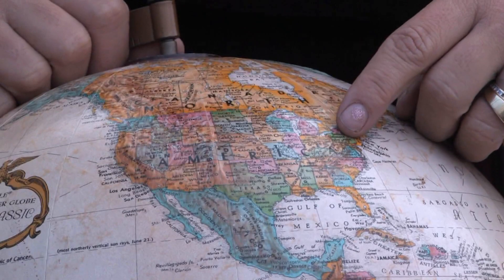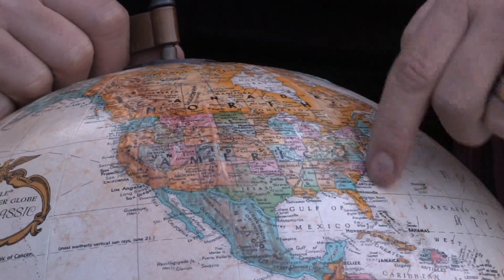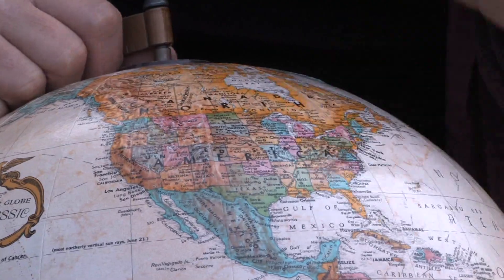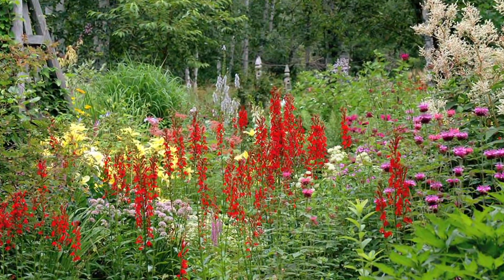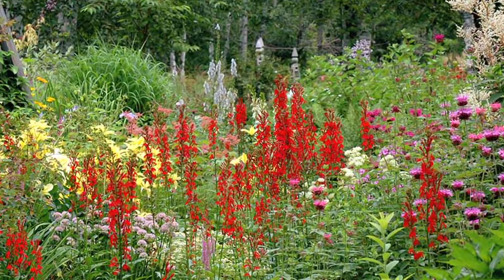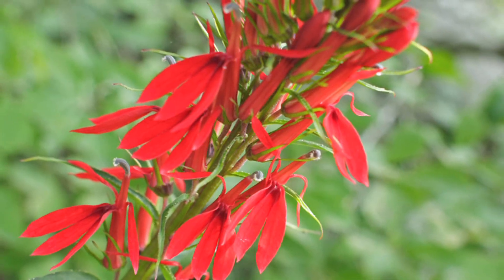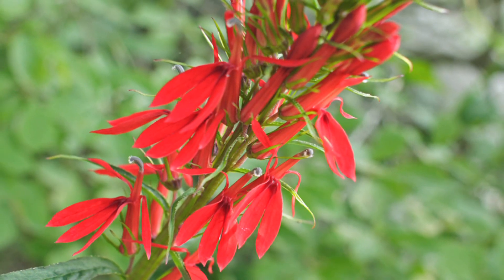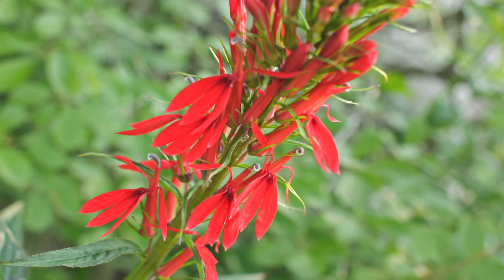Gardening Tips & Flowers : How to Grow Cardinal Flower (Lobelia Cardinalis)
The cardinal flower, or lobelia cardinalis, is a flower that is native to the eastern part of the United States. Grow cardinal flowers in wet conditions and part shade with instructions from a sustainable gardener in this free video series on flower gardening and plant care.